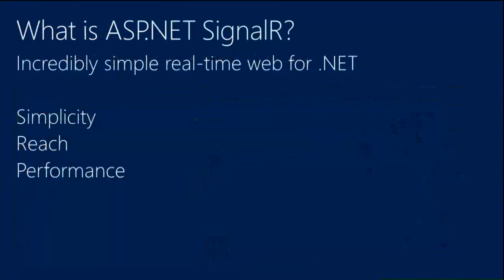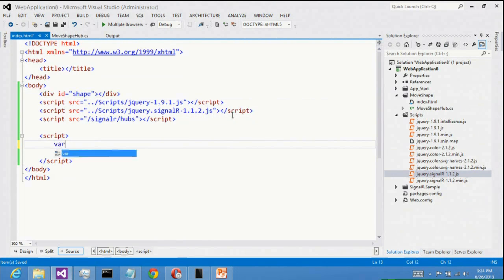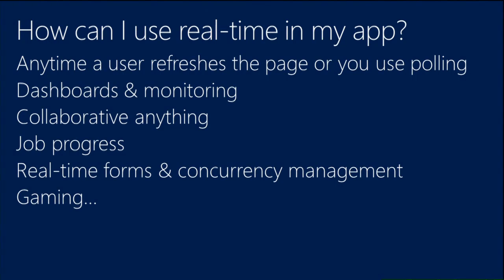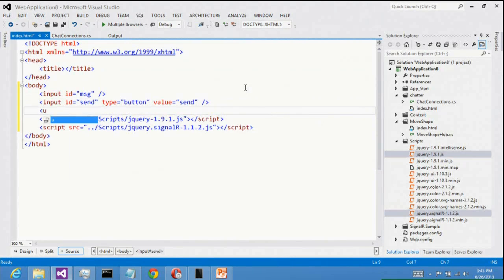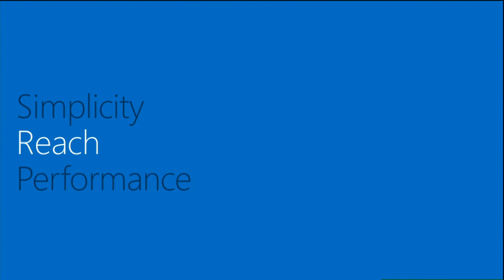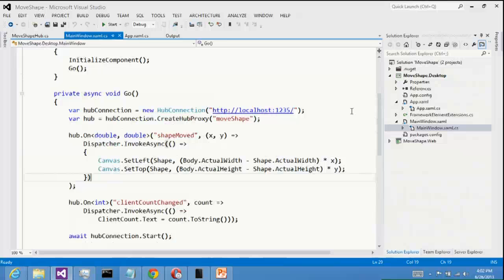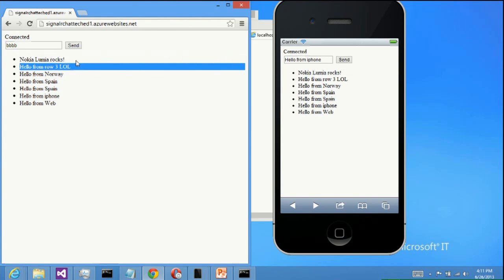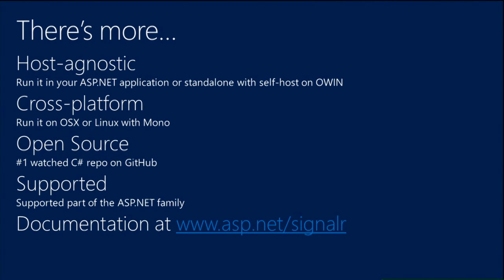TechEd Europe 2013 Microsoft ASP NET SignalR The Real Time Web Made Simple